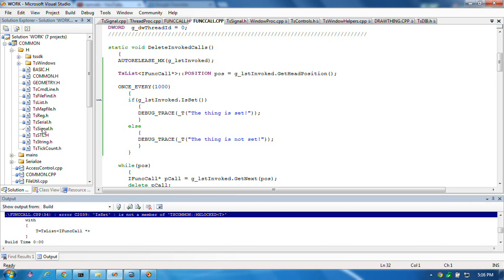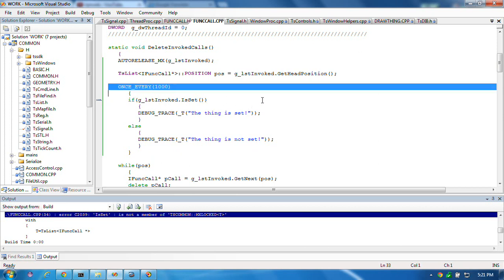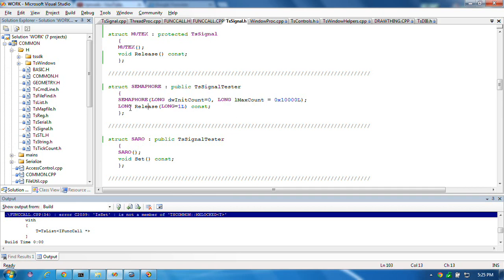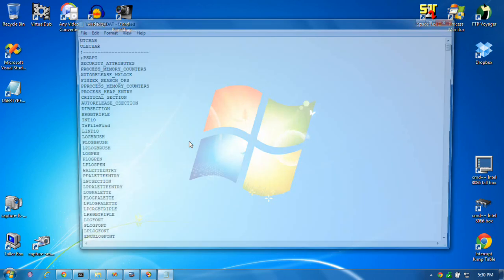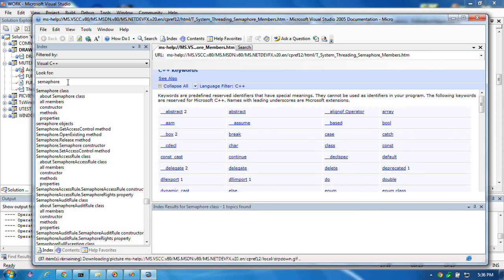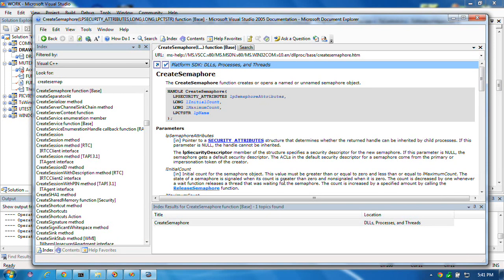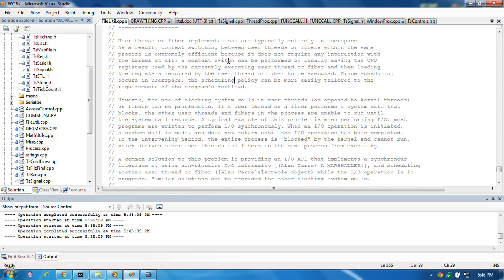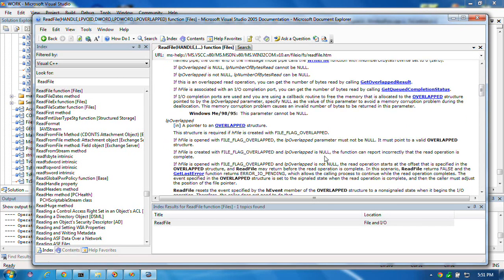C++ #103/NT#0.6 In depth discussion (ramblings?) on NT's "Synchronization Objects"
Well it started out as me taking note of a small code alteration and then one thing led to another and suddenly I found that I'd accidentally gone through a large portion of what I had intended to talk about anyway! (but in a more structured way). So I figured it was worth uploading the following ramblings (I think!).

- A